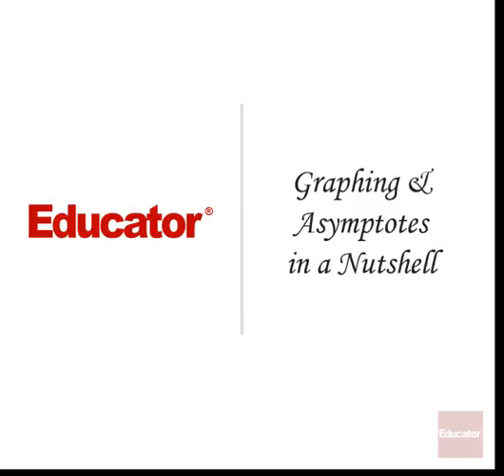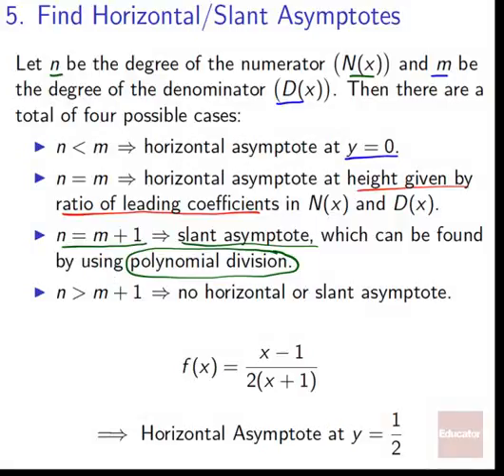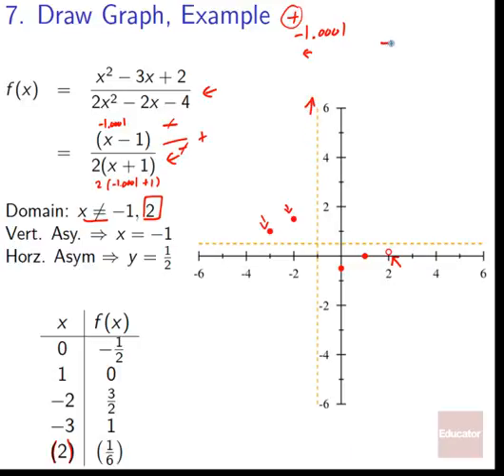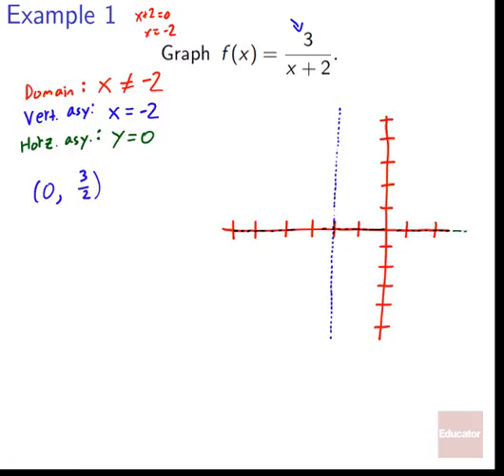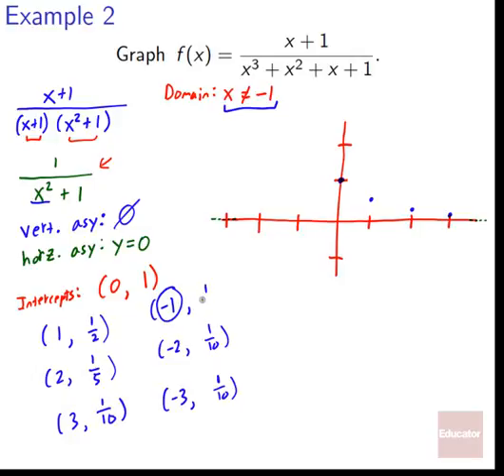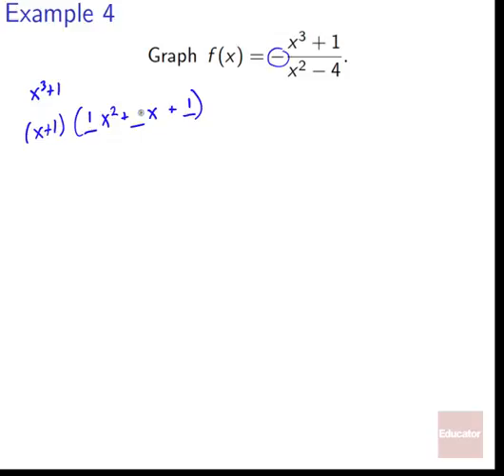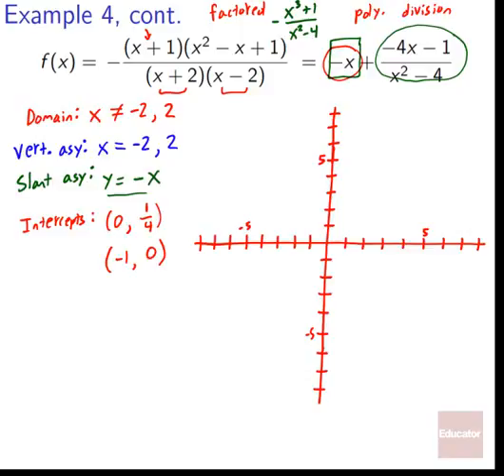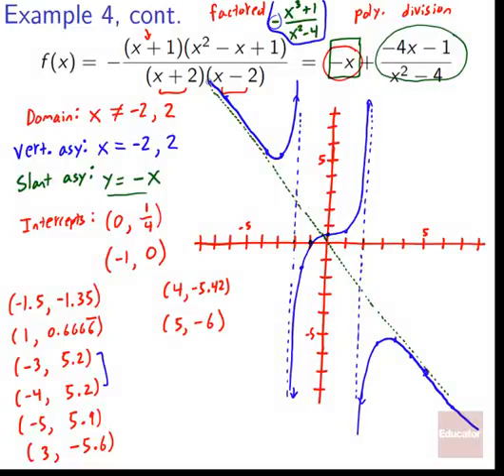04 03 Graphing Asymptotes in a Nutshell